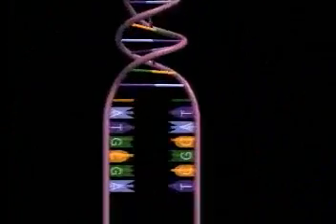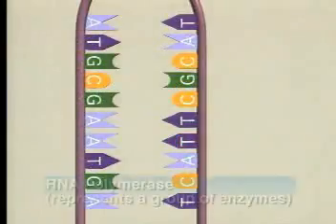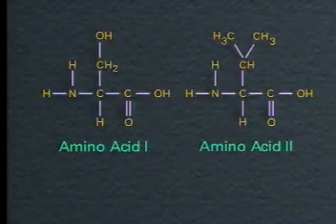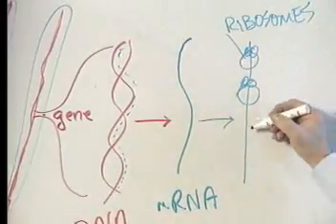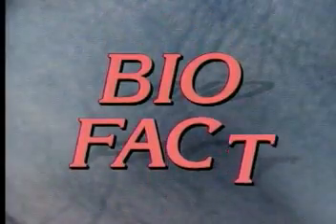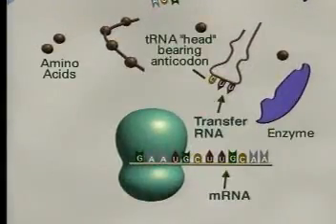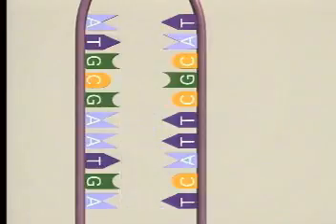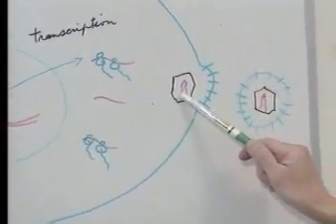Biologix Transcription of DNA to Messenger RNA